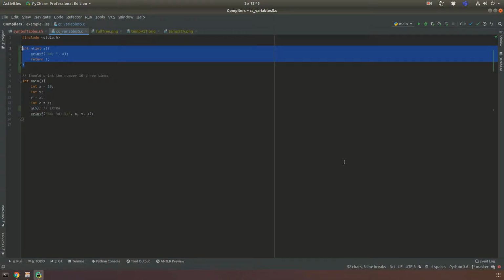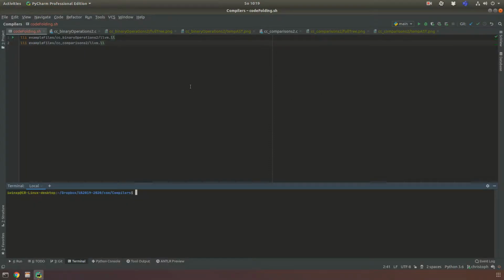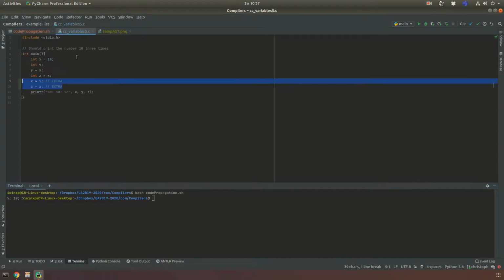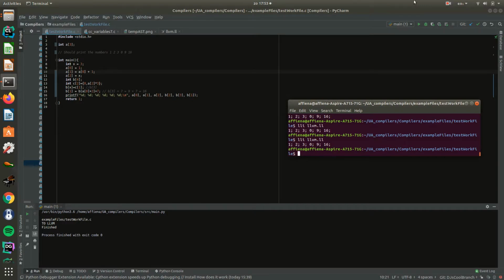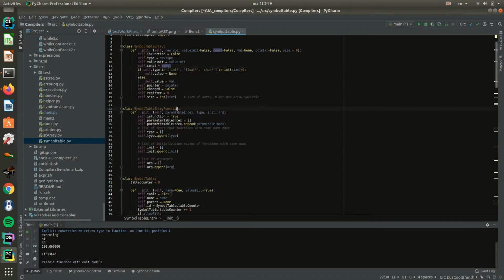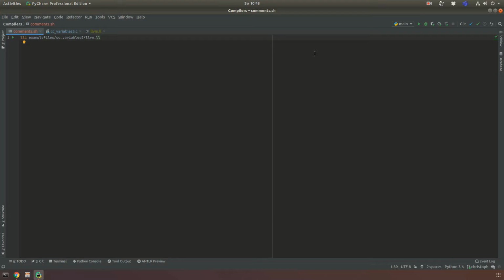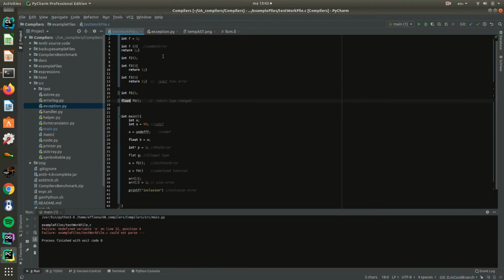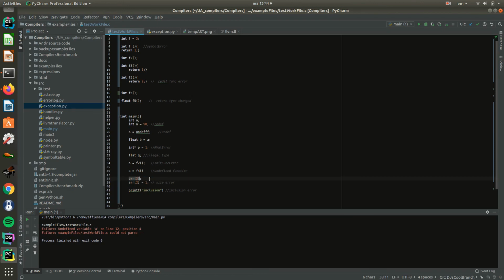Compilers Demo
Ronken C. & Jongstra D.